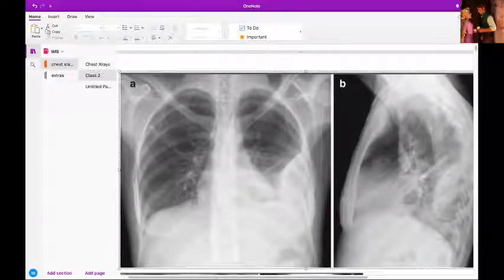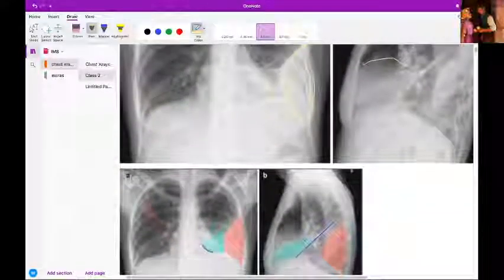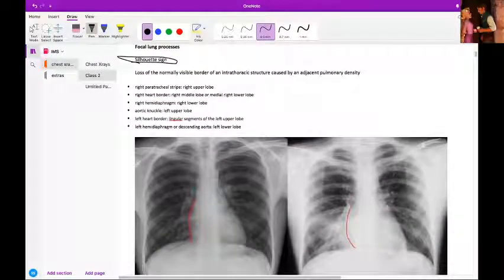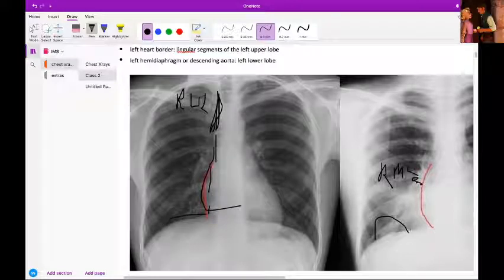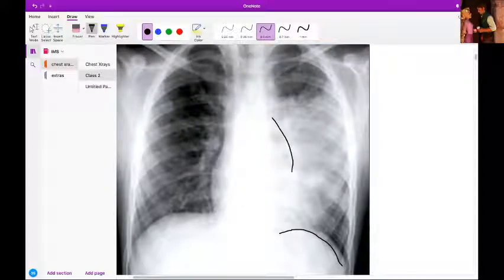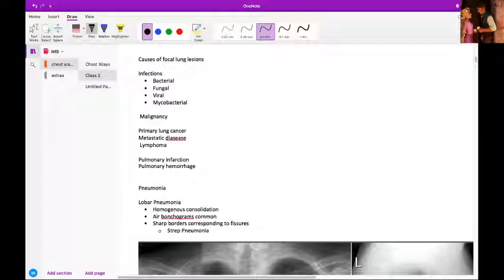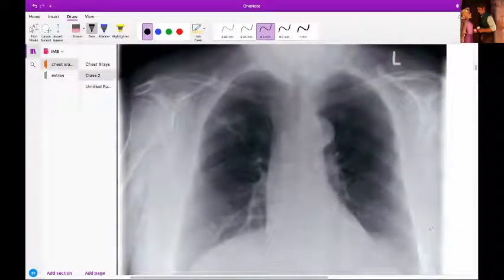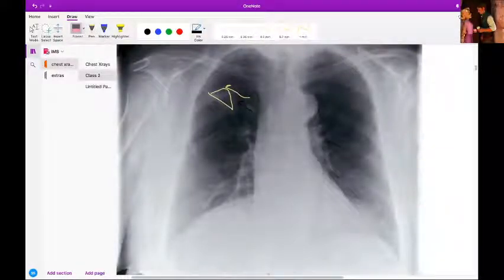Approach to Chest X-rays and Discussion (Part 2.1)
by Rapunzel

Notes-